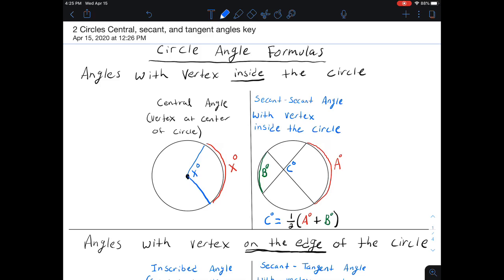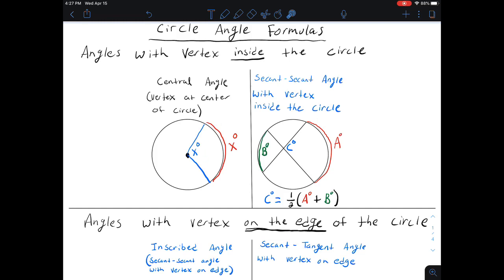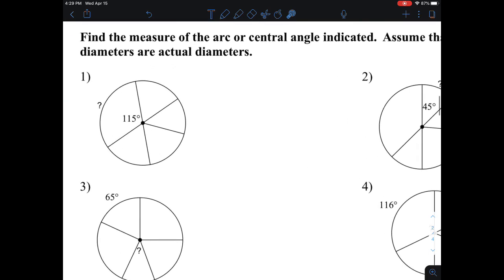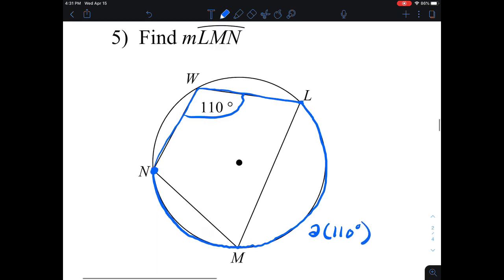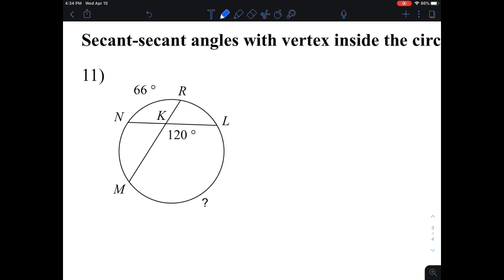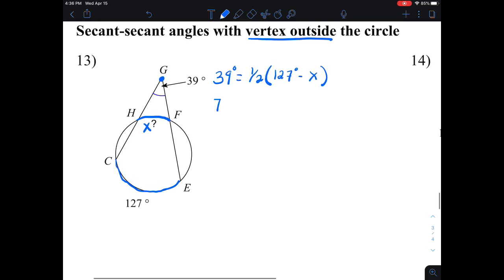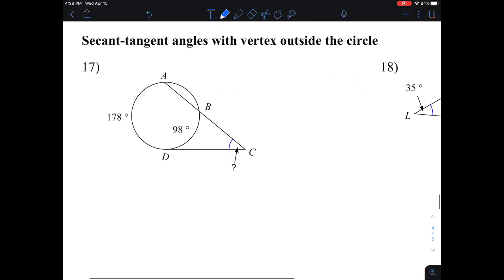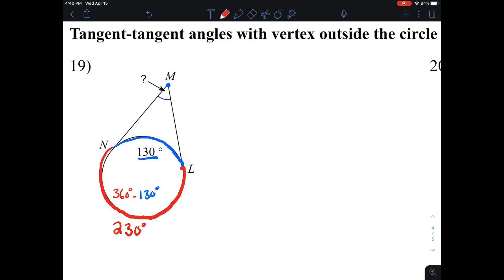Circle Geometry: Angles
central angle
secant-secant with vertex inside circle
inscribed angle
secant-tangent with vertex on edge of circle
secant-secant with vertex outside
secant-tangent with vertex outside
tangent-tangent